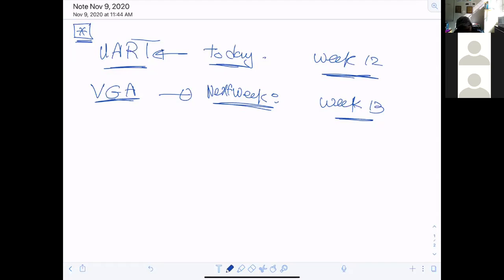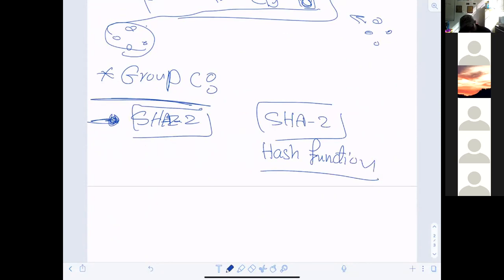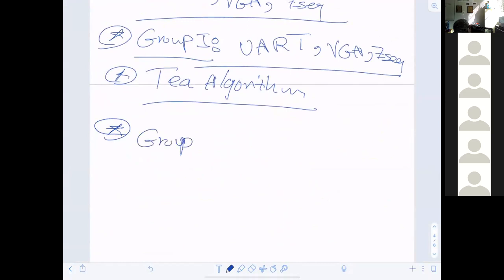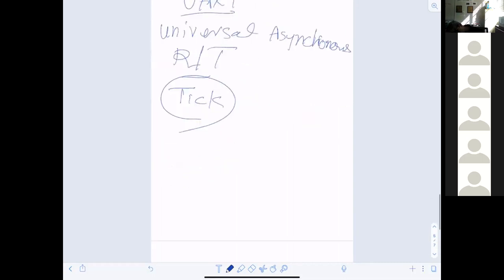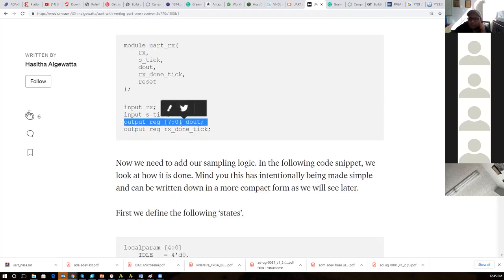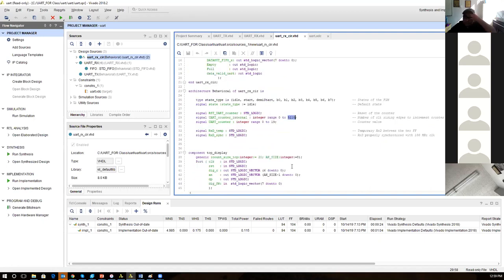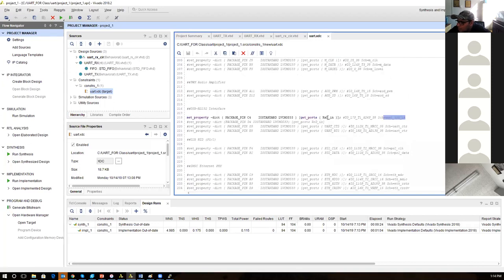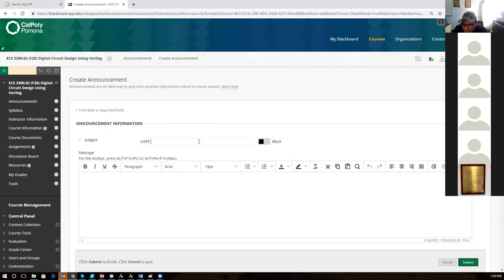ECE3300: Discussion on the possible projects, UART, RX UART implementation